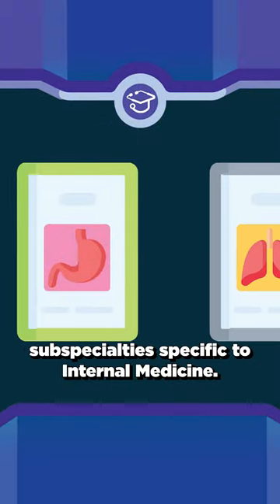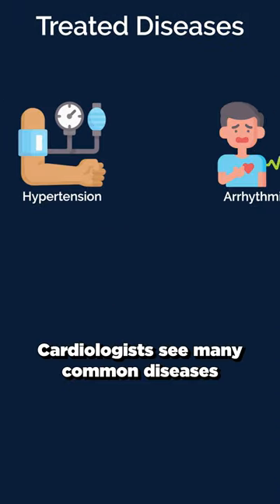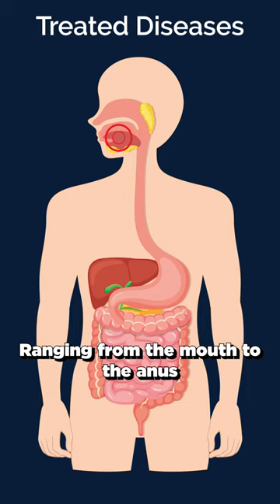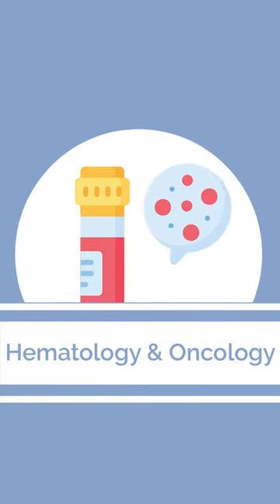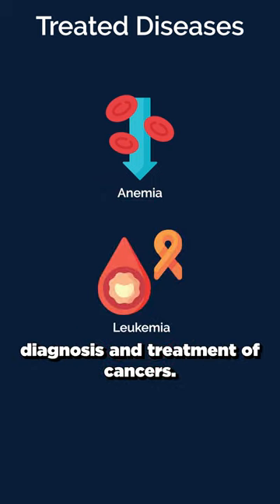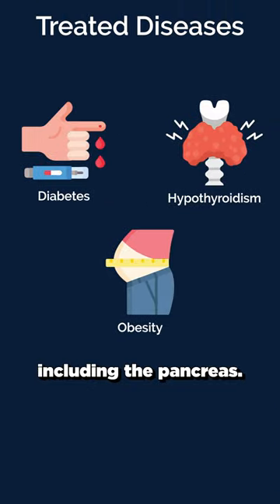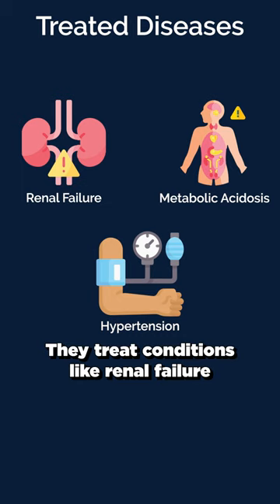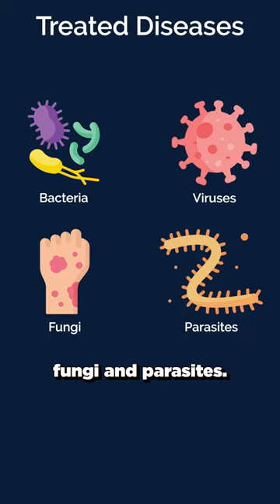Internal Medicine Subspecialties Explained in 60 Seconds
There are eight main subspecialties specific to Internal Medicine. Let’s cover them all in the next 60 seconds.

First, cardiology focuses on diseases of the heart and vascular system. Cardiologists see many common diseases, like hypertension, arrhythmias, angina, heart failure, and heart attacks.

Next, gastroenterology involves everything in the gastrointestinal tract, ranging from the mouth to the anus and all the internal organs between.

Third is pulmonology, which focuses on diseases of the airway, lungs, and chest wall, such as asthma and chronic obstructive pulmonary disease, or COPD.

Fourth is hematology and oncology. Hematology focuses on diseases of the blood, like anemias and clotting diseases, and cancers of the blood, like leukemia. Oncology focuses on the diagnosis and treatment of cancers.

Next, rheumatology deals with diseases of the joints, musculoskeletal system, and connective tissue. They see a wide variety of diseases, including rheumatoid arthritis and osteoporosis.

Next, endocrinology focuses on diseases of metabolism and the endocrine system, including the pancreas, thyroid, and adrenals. They see diseases like diabetes, hyper and hypothyroidism, and obesity.

Next is nephrology, focusing on the kidneys and all that they do, which is an extremely complex process. They treat conditions like renal failure, acid-base disorders, and hypertension.

Lastly, is infectious diseases, focusing on microorganisms that infect humans, including bacteria, viruses, fungi, and parasites.